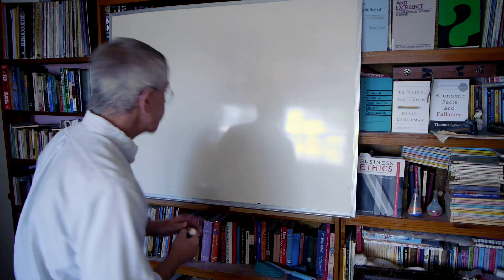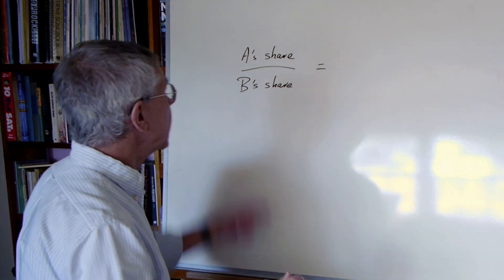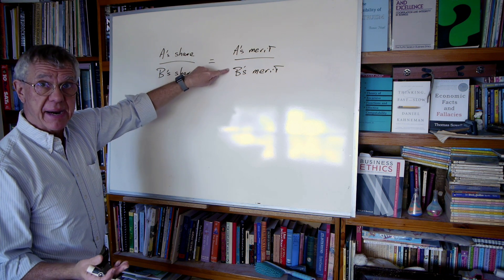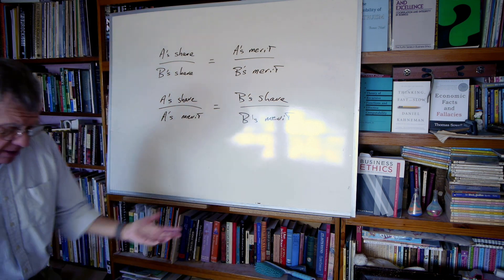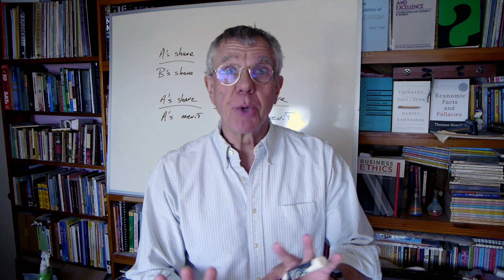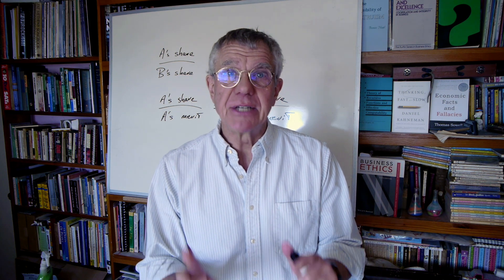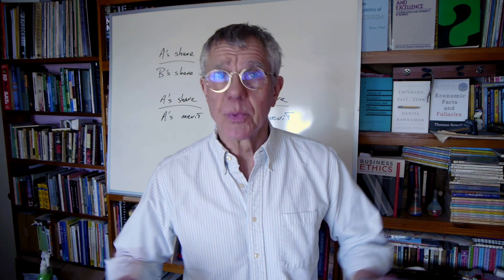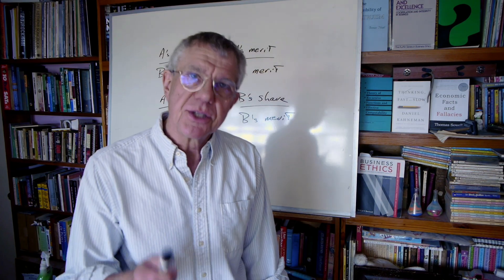Aristotle's Model of Justice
Aristotle on distributive justice in Nicomachean Ethics V. @PhiloofAlexandria